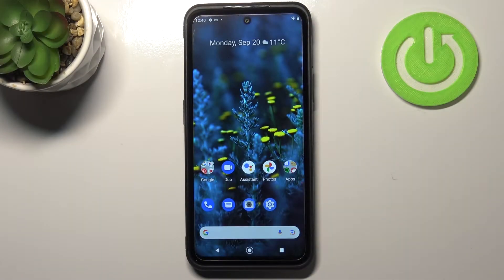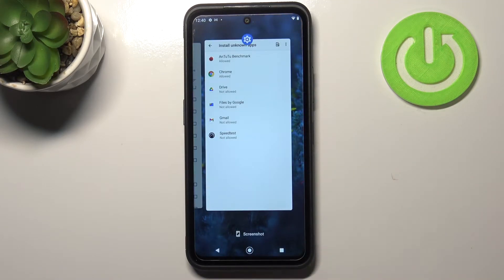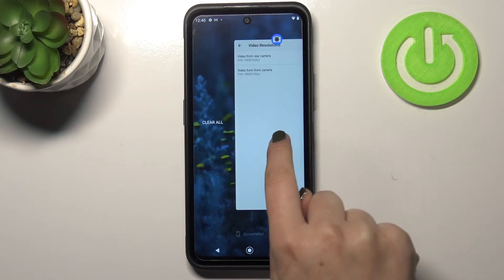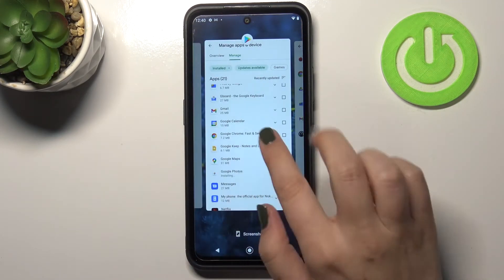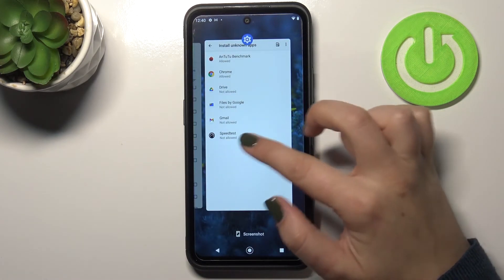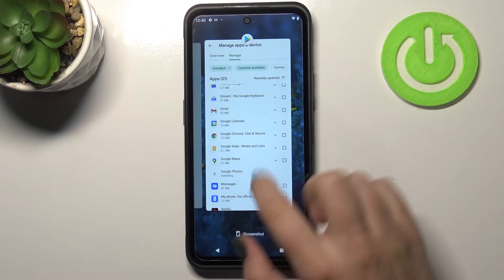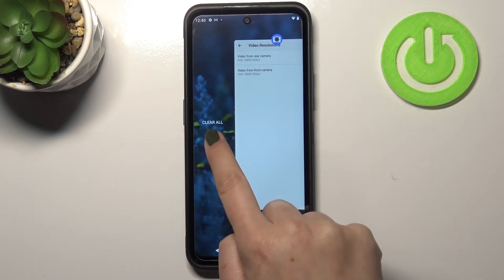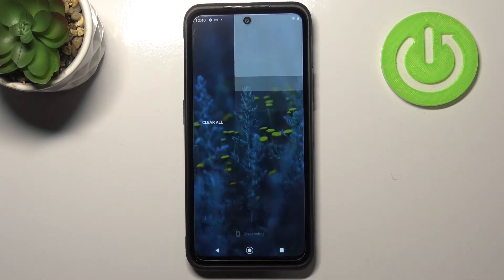How to Turn Off Running Apps on Nokia XR20 – Close Background Apps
Hi there! Not sure why your Nokia XR20 started to slow down and drain quickly? The problem may be that you have a lot of Applications open in the background that you opened earlier! And if you want to get rid of all previously open applications on your Nokia XR20, but do not know how to do it, then we invite you to watch this video tutorial above. In this guide, we would like to show you what you need to do to get to the section of previously opened applications and how to close one or all of these applications just with one click. Thanks to this operation, you free up some memory and instantly make your device run faster. If you need to find more information visit our HardReset.info YT channel and discover many useful tutorials for Nokia XR20.

How to Turn Off Background Applications on Nokia XR20?
How to Release Memory on Nokia XR20?
How to Switch Off Apps on Nokia XR20?